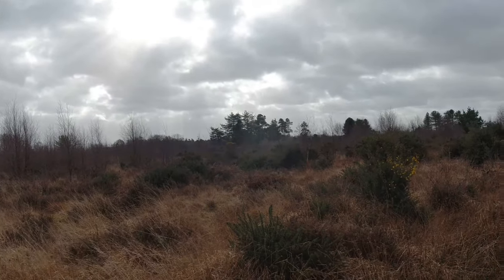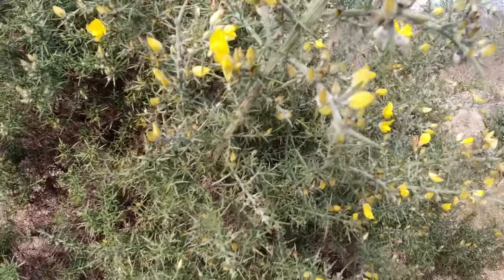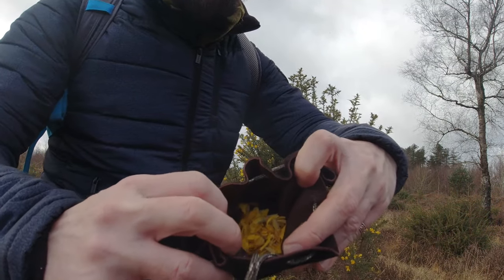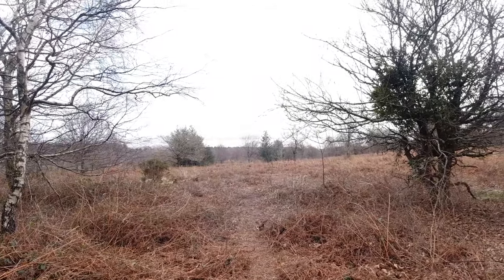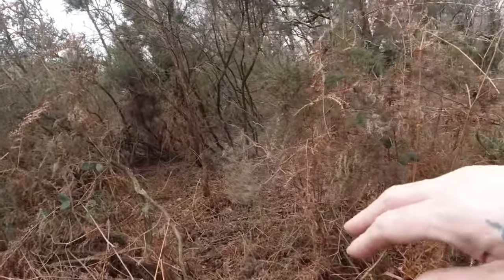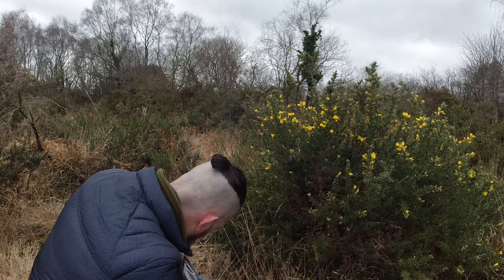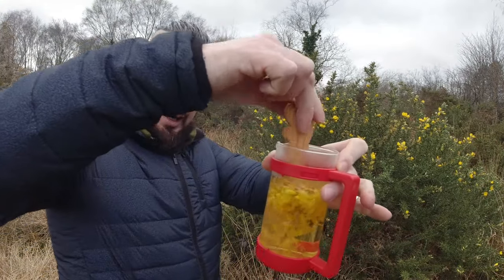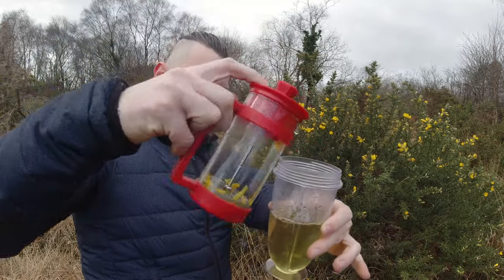HOW TO FIND MAKE AND PROCESS GORSE TO MAKE TEA.. How to make gorse tea 2022...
I thought I would take a little time out in my local nature reserve to show you how to collect, Process and make gorse tea ! Its a fairly easy and straight forward process with very satisficing results.
Common gorse is a large, evergreen shrub, covered in needle-like leaves and distinctive, coconut-perfumed, yellow flowers during the spring and summer. There are three similar species of gorse in the UK: Common gorse is widespread and flowers form January to June; Western gorse flowers in late summer and autumn...
Gorse can flower at any time of year. There are three species of this thorny evergreen growing in the UK, Common, Western and Dwarf Gorse. They are members of Faboideae, a subfamily of Fabaceae which is the Pea family. Only the flowers and flower buds are considered edible and in small quantities. The peas and pods are toxic.
I hope you find this help full and hopefully it may encourage you to go out and try it for your self.